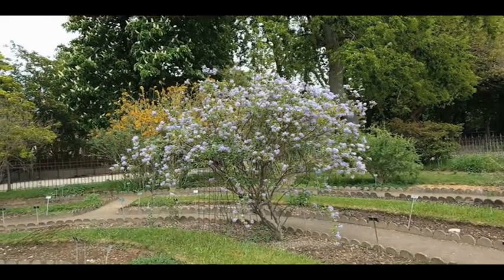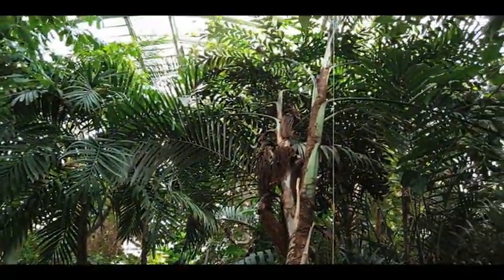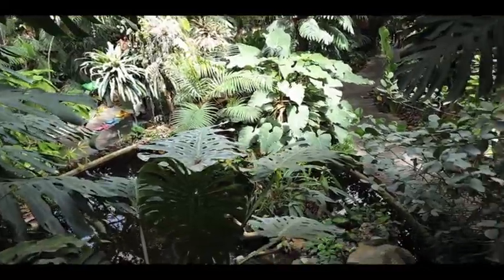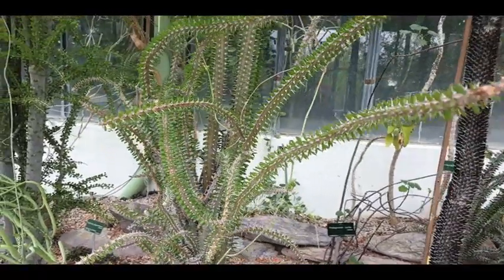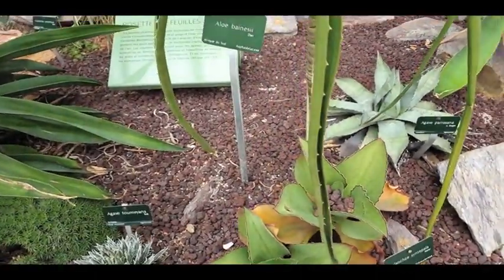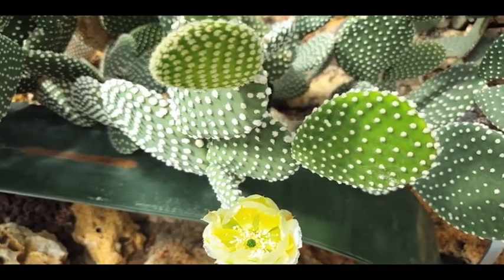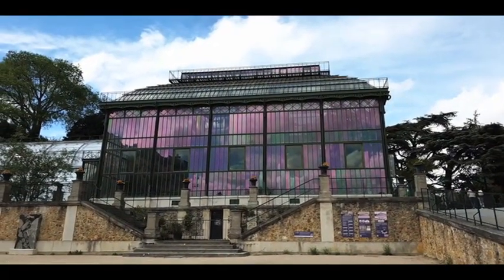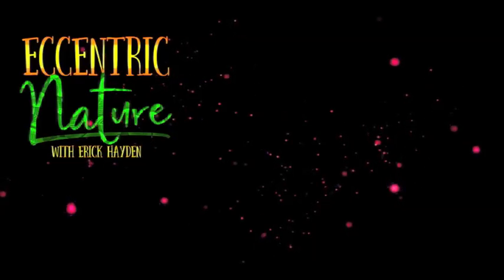Paris Garden Special - Jardin des Plantes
My wife and I took a vacation to Paris this week so my video is all about the Jardin des Plantes located in Paris. This extensive botanical gardens is also the home for a zoo and natural history museum.